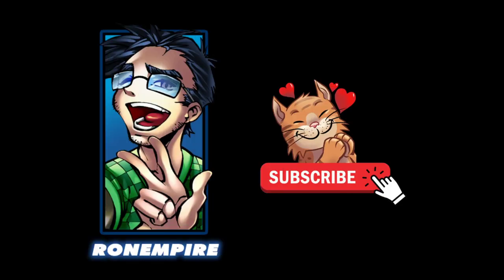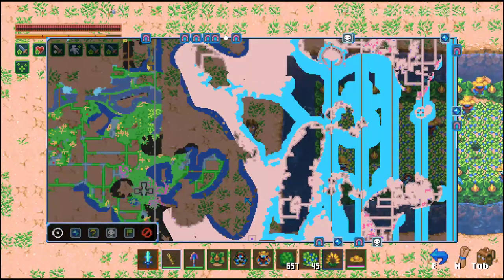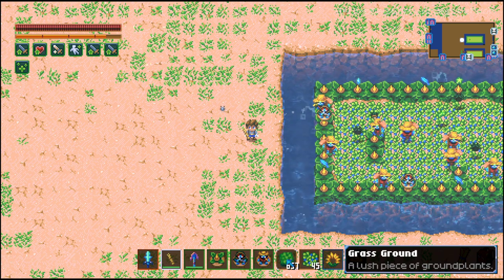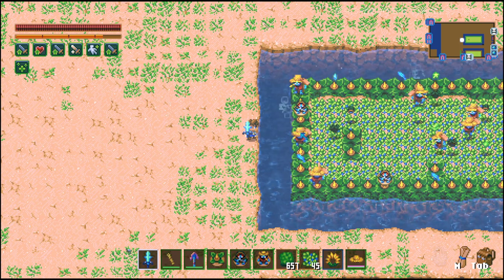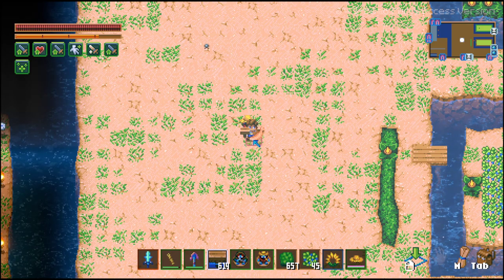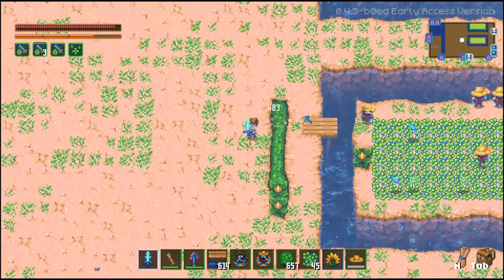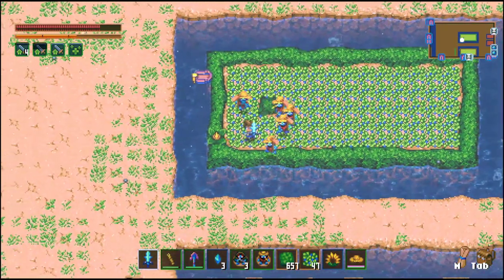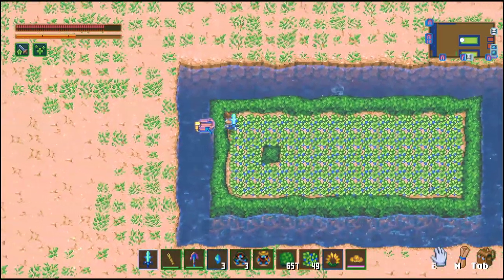Core Keeper - How to Setup a Lush Mob Farm to Get the Snare Plant Figurine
In this Core Keeper Video Guide,  I will explain and show you how to properly setup a Lush Mob Farm to get the Snare Plant figurine.

This will be a detailed guide discussing the Snare Plant mechanics and Lush Moss Mob Farm.    The Lush Moss is a mob spawner floor  tile similar to the Chrysalis from the Hive biome, Fungal Soil, Stone Moss, and Urban Moss.

This farm can also get you the Farmer's Hat, Caveling Gardener Figurine, Caveling Hunter Figurine, Petal Ring, Hunter Hood, Hunter Cloak, Flint musket, and various seeds including the new Oat Wheat Seed.

0:00 Welcome
0:57 Notable Items that you can get from Lush Mob Farm
2:12 How to Obtain Lush Moss
4:03 All about the Snare Plants
10:57 Demonstration of the Gardener planting Snare Plants (5 charges total)
14:36 Demonstration of a group of Gardeners placing traps on Grass Ground
17:09 Boating around the Farm
17:36 A Snare Plant Figurine Dropped!

(don't forget to hit the follow button)